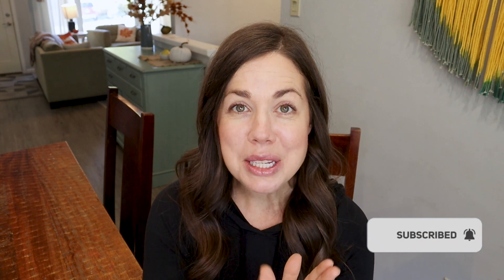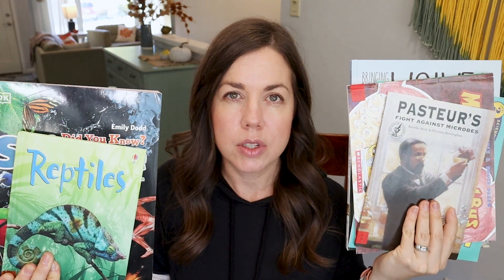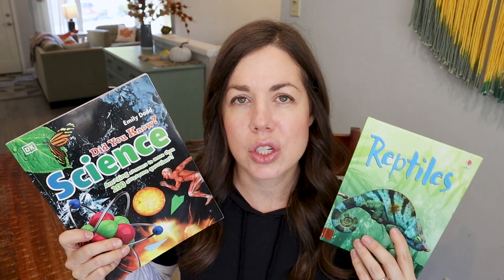Sonlight Science Curriculum II EVERYTHING You Want to Know ... Basic Info + Common Concerns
Welcome to the video where I deep-dive into the Sonlight Science program!  I chat through all the reasons Sonlight Science is a good fit for our family as a literature based approach to science.  Please let me know your thoughts and questions :)

Try out the chocolate experiment I mentioned!

Timestamps:
0:00 Introduction
2:14 Basic Organization of Program
15:23 Common Concerns (Evolution & Age of Earth)

Resources:
"Evolution and the Age of the Earth" article found in all the Sonlight Science free samples!